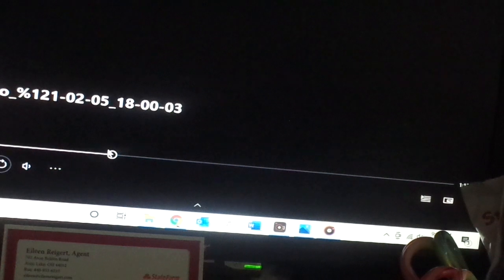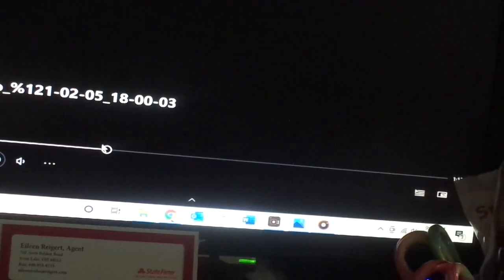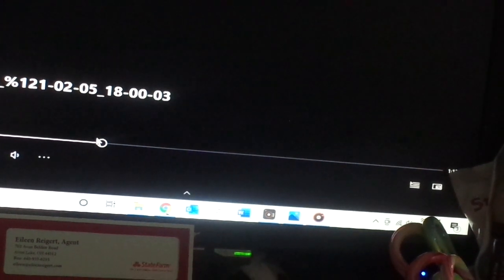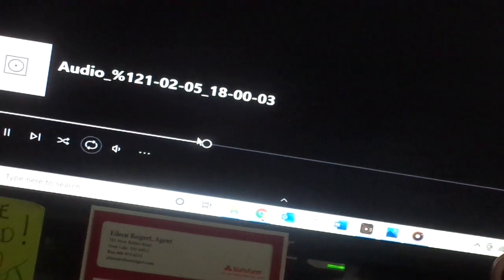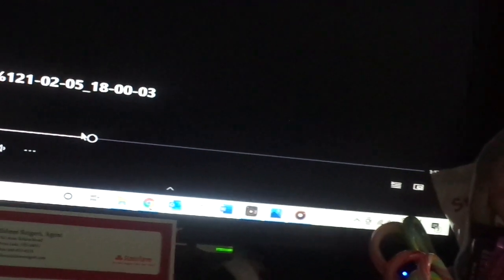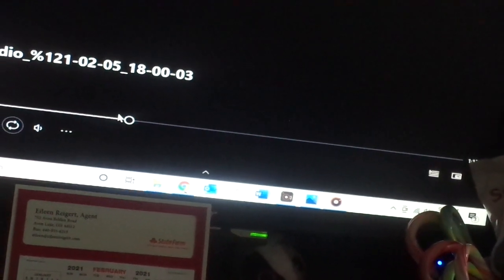Weird But True show